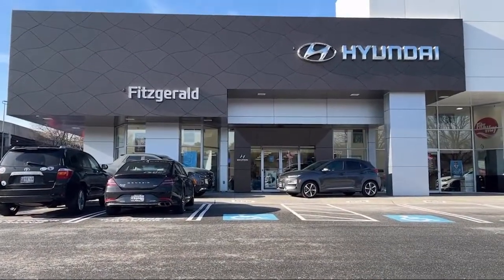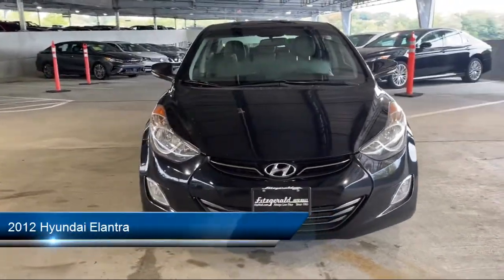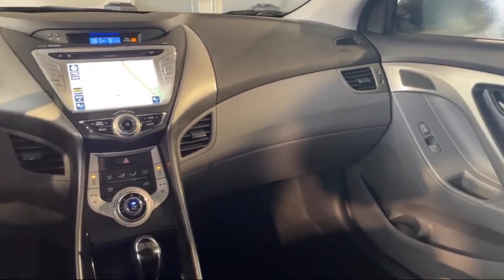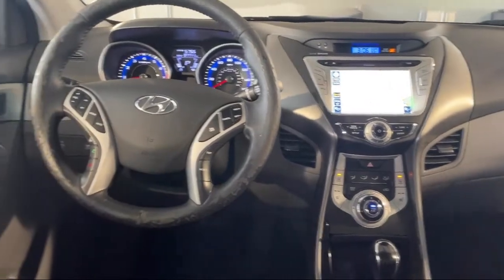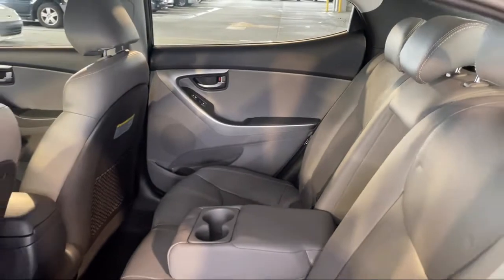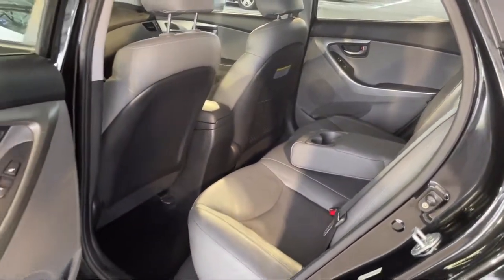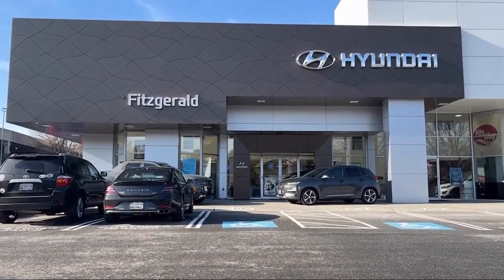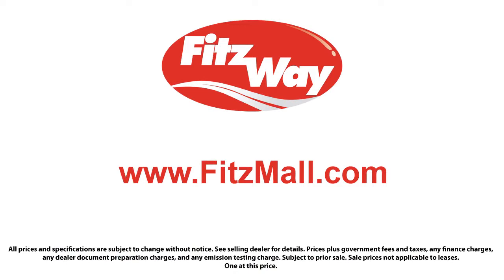2012 Hyundai Elantra 4dr Sdn Auto Limited PZEV (Ulsan Plant) Gaithersburg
2012 Hyundai Elantra 4dr Sdn Auto Limited PZEV (Ulsan Plant) - Stock Number: S492744A - VIN: KMHDH4AE4CU318062.